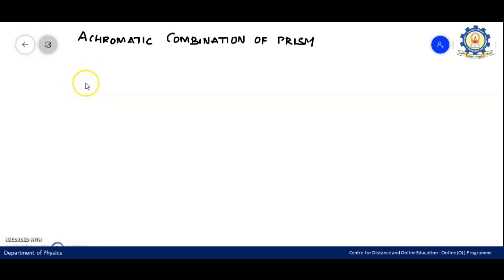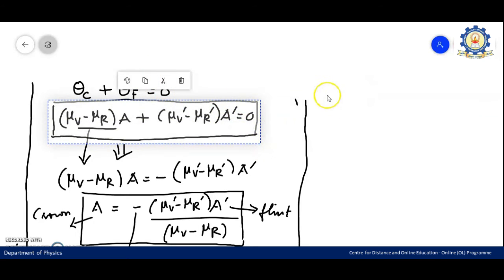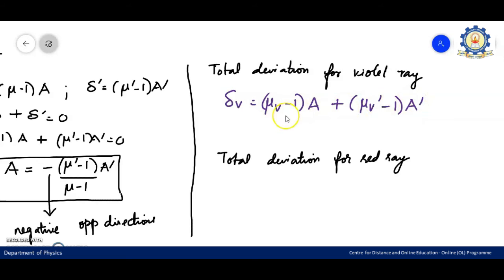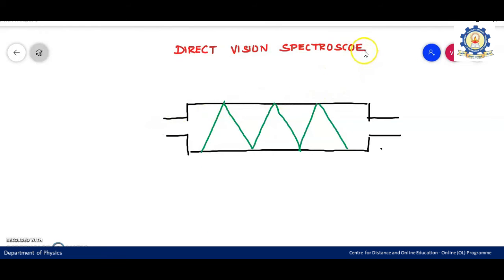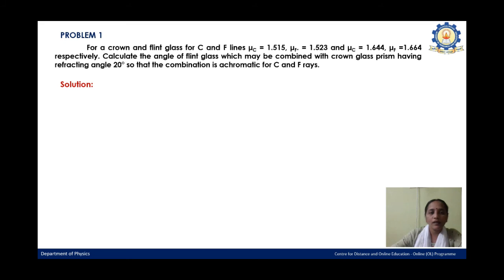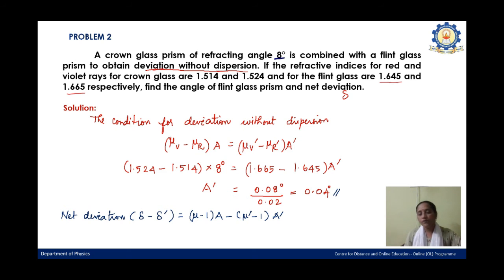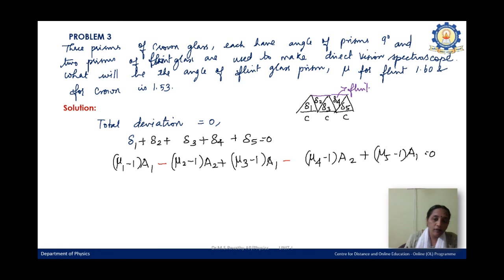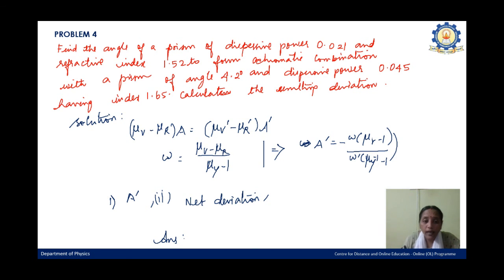UNIT 2 Achromatic combination of prisms